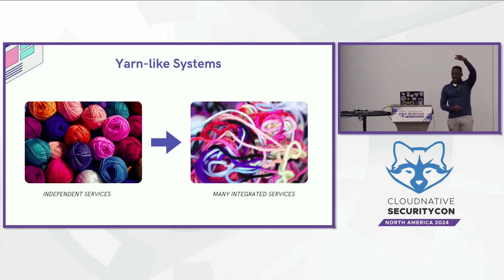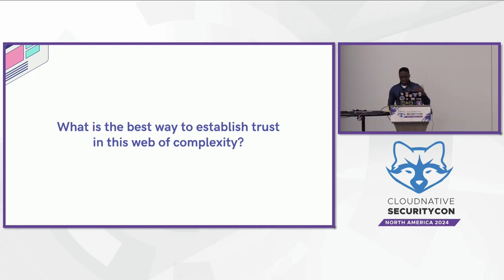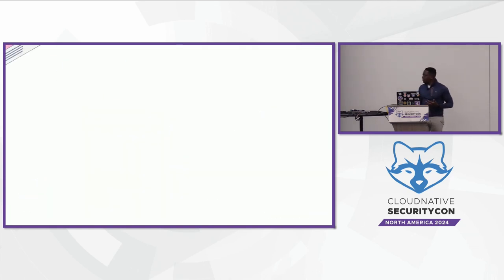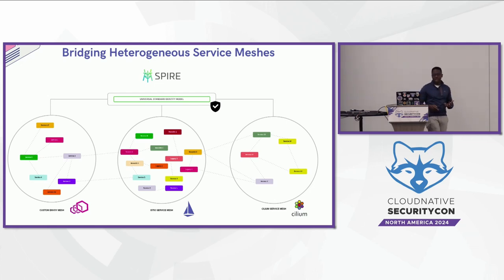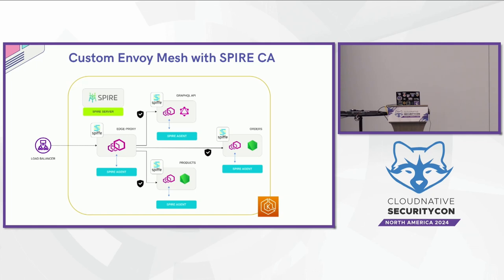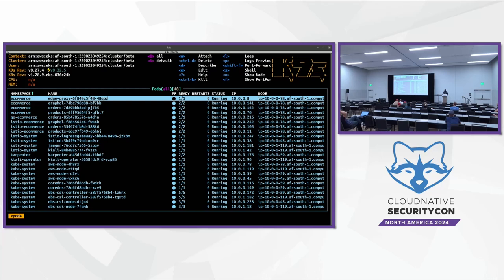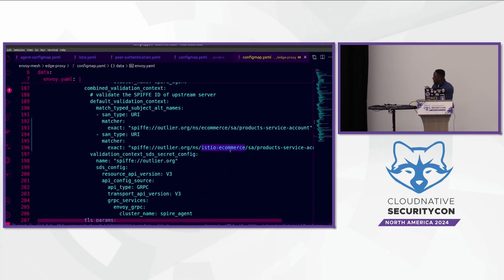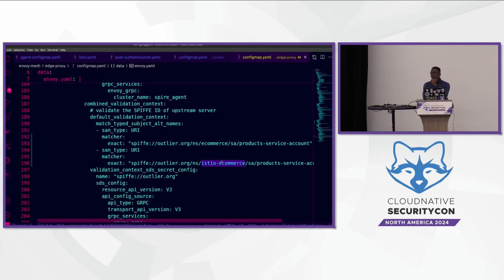Bridging Mesh Enclaves: Securing and Maintaining Mesh Heterogeneity - Lukonde Mwila, AWS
Bridging Mesh Enclaves: Securing and Maintaining Mesh Heterogeneity - Lukonde Mwila, Amazon Web Services (AWS)

Today, many teams rely on a service mesh implementation to provide a secure identity model for their environments. But adopting service meshes is a challenging feat, and so many teams are given autonomy to choose their own mesh and, in some cases, completely forgo one. This is great for technical heterogeneity, but it can contribute further to convolution and complexity in the larger software architecture. As the size of this "web of complexity" grows, organizations become increasingly dependent on the network for service to service communication and have to figure out an optimal model for securing workload interactions across the board. But how do you build a standard mechanism of trust between different service mesh technologies? How do you maintain technical heterogeneity with a universal approach to workload security? In this session, Lukonde will walk-through and demonstrate how you can use SPIFFE and SPIRE to securely connect workloads in Istio, and custom envoy meshes.